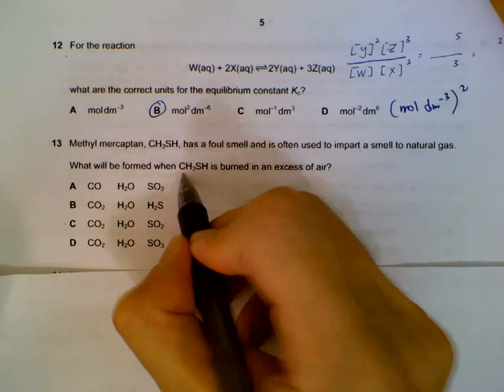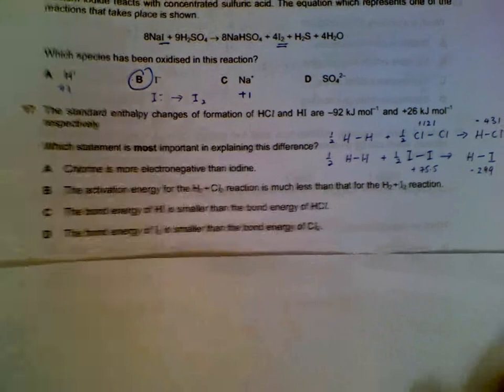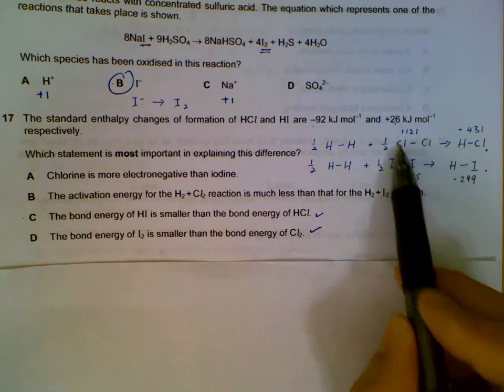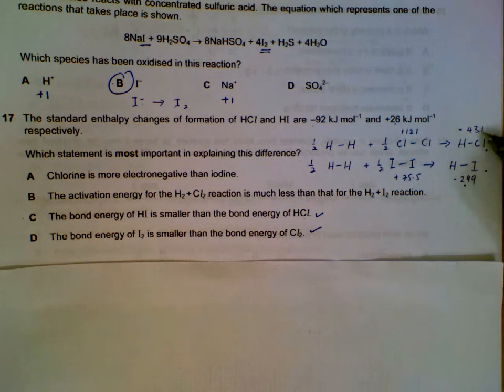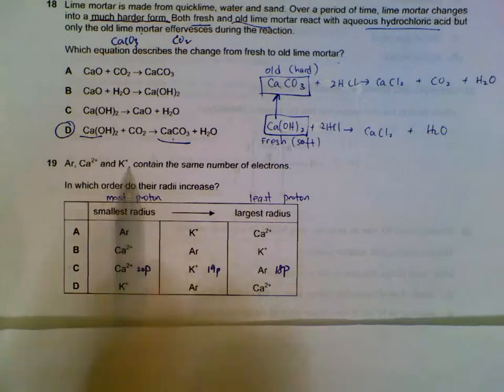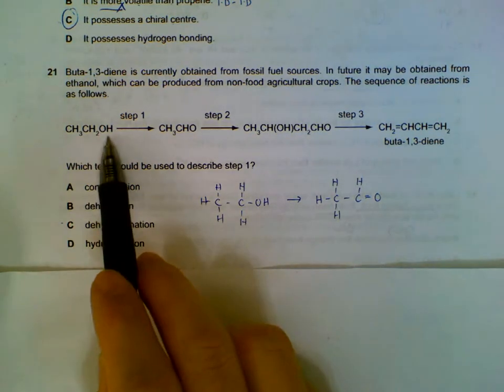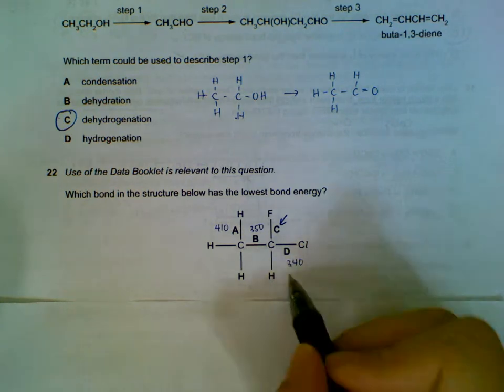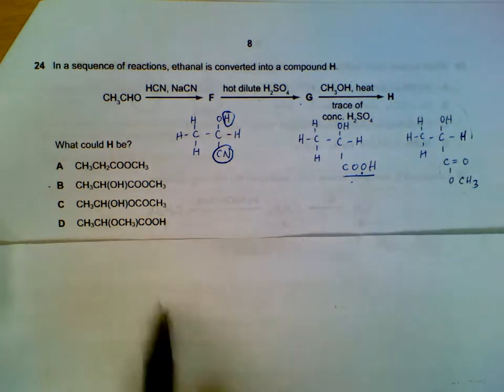9701 Chemistry November 2011 , Paper 1_2 Q12-Q26